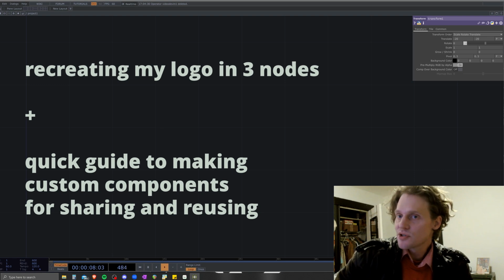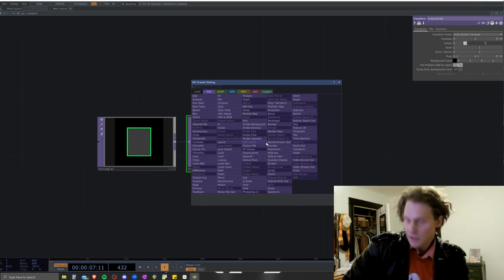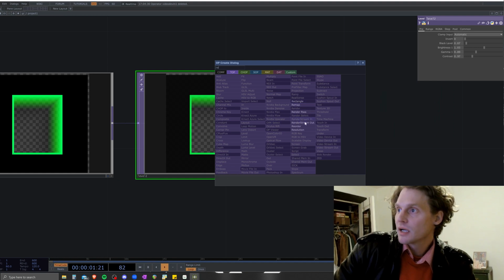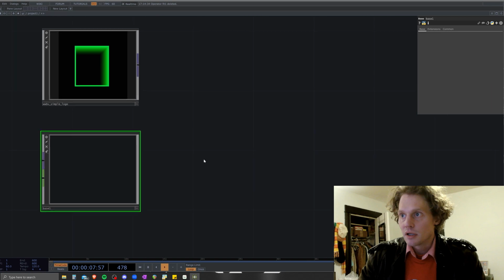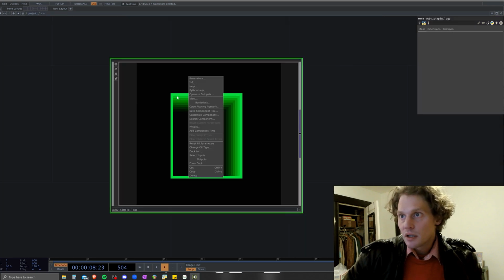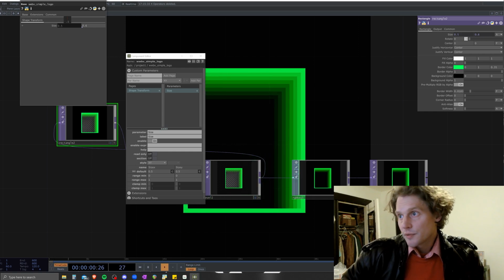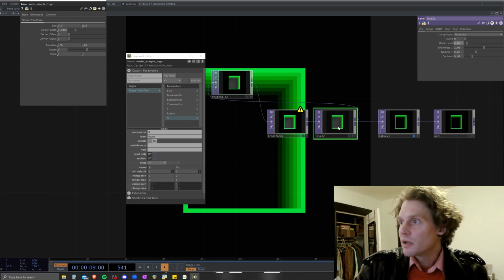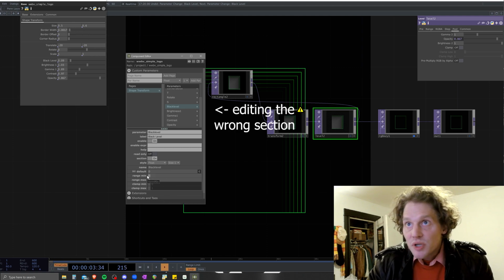3 Node Logo Recreation and Custom Component Building (Beginner Touch Designer Tutorial)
The first three minutes is dedicated to recreating my logo in three nodes, and from there we delve into how you can customize your TouchDesigner components to have all your desired controls in one container.